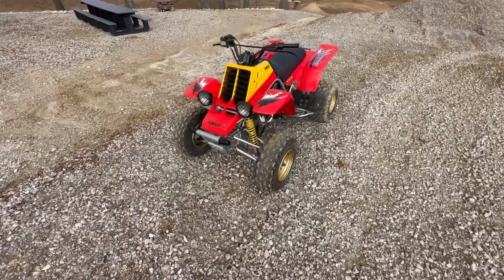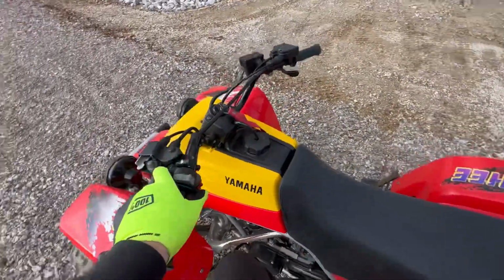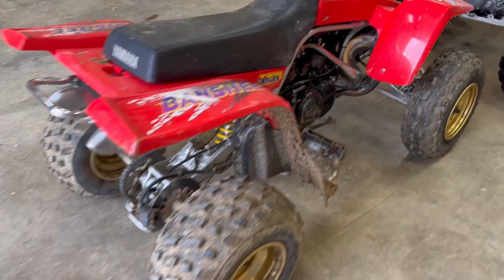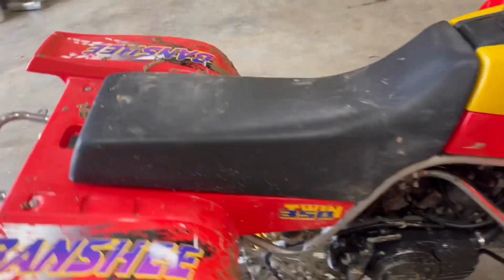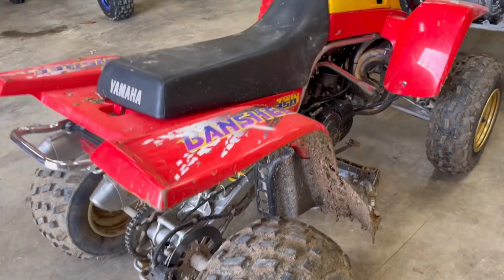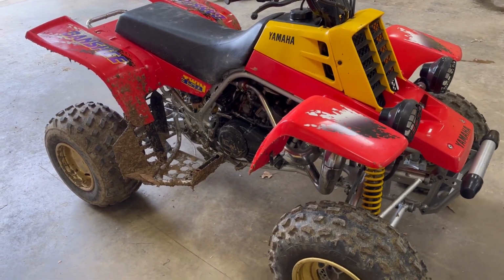1996 Yamaha Banshee (Prince of Darkness)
Getting my 96’ Banshee out of storage, it’s been sitting upright for the last 6mo, fired right up with some fresh fuel, no carb cleaning required.